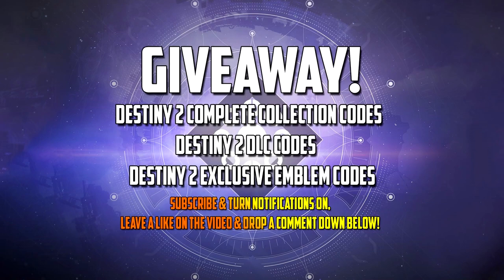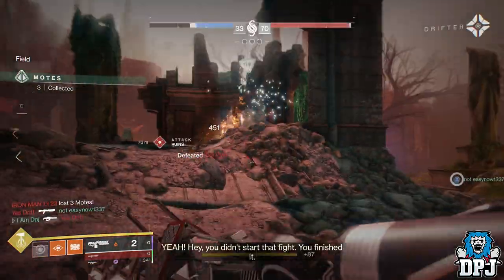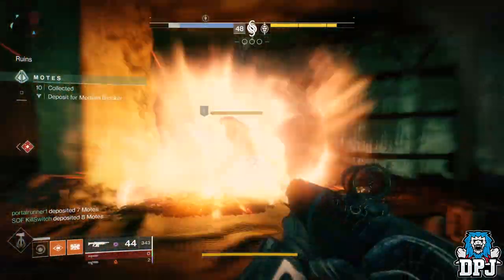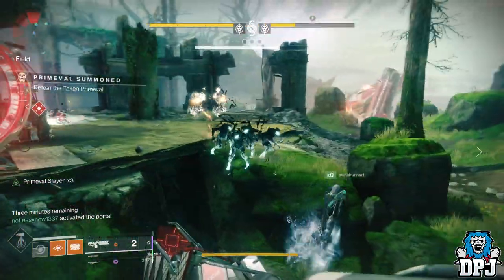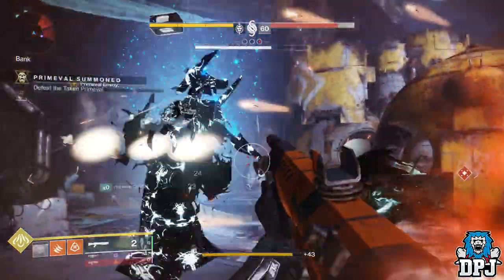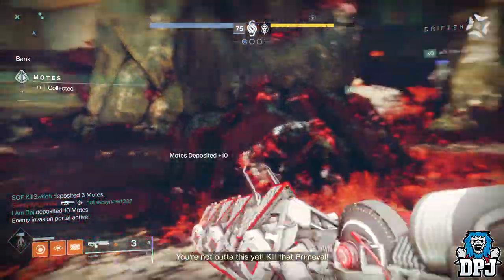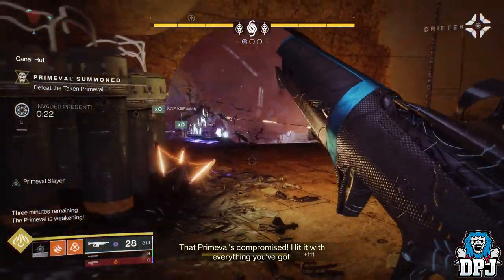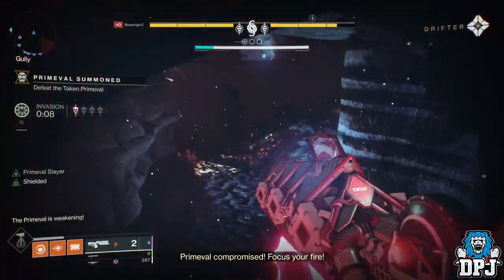Destiny 2 - How To Kill GAMBIT PRIMEVAL IN 2 SECONDS !! - Easy Gambit Farm Method!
How to kill every Prime Evil Boss in literally 2 seconds!